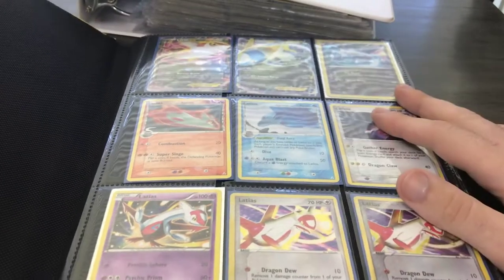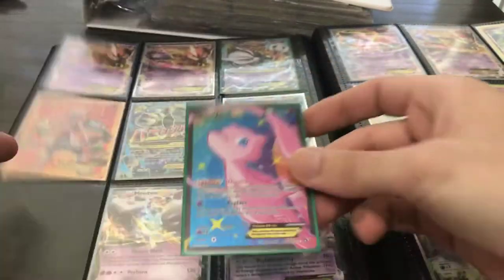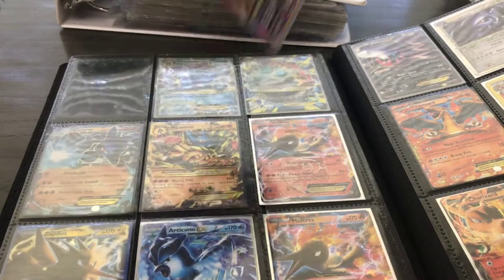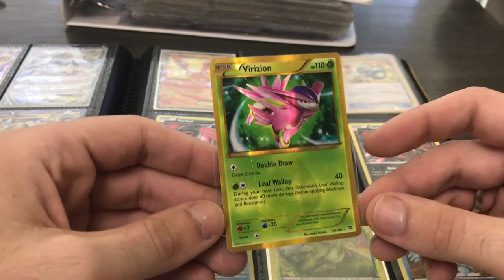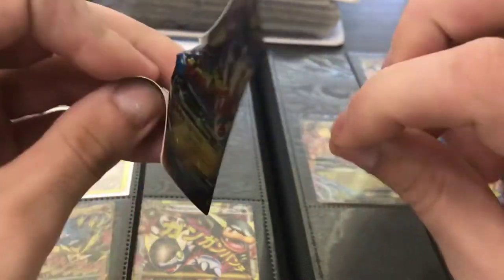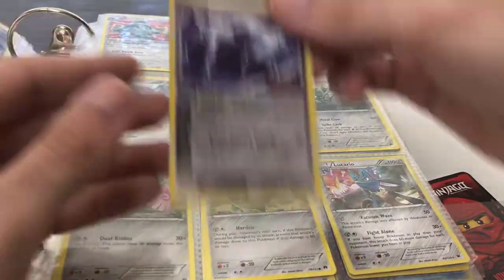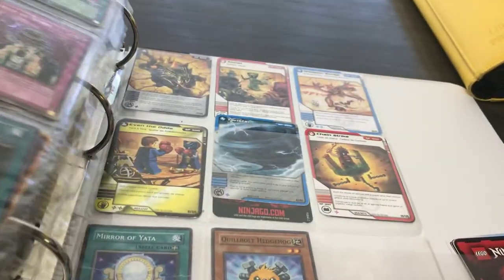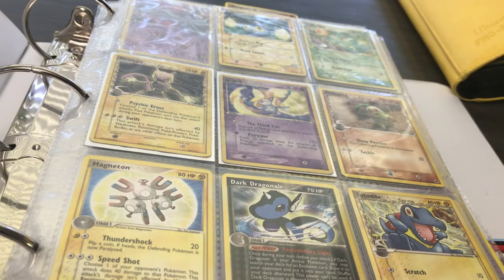New Binder Collections - showcase/analysis - Plus Yu-Gi-Oh!